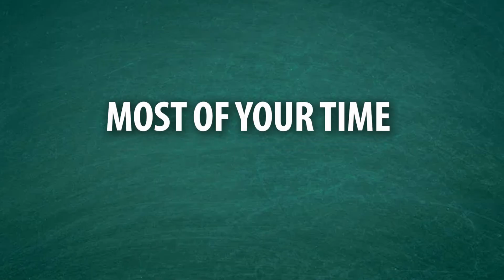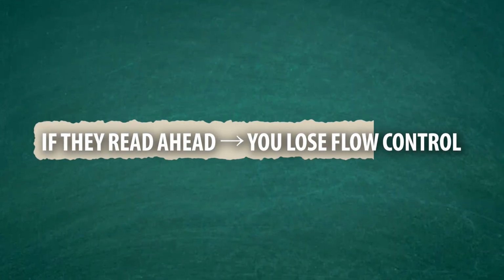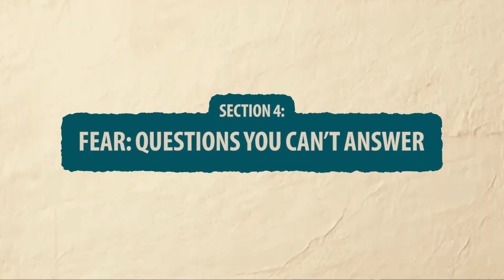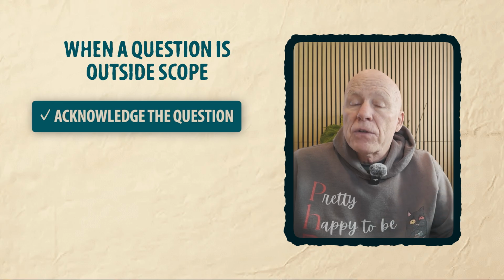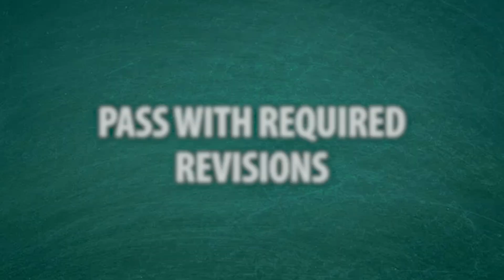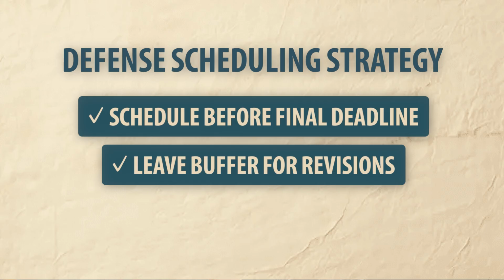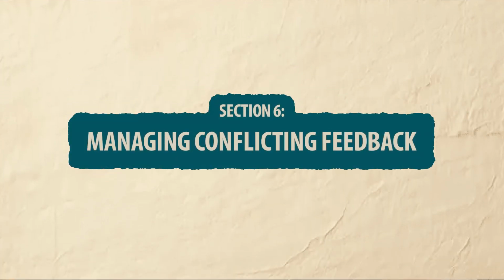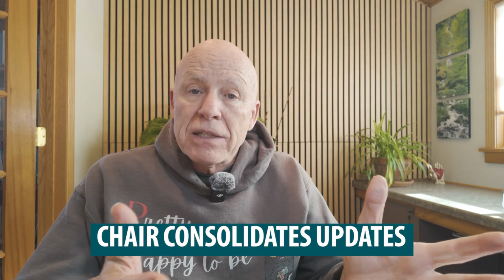The Defense Mistake Every Committee Member Notices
The defense isn't just a formality — how you present, what your slides look like, and how you handle tough questions can make the difference between passing cleanly and getting buried in revisions. And then there's everything that comes after: feedback, plagiarism checks, and final submission.

Drawing from decades of experience on dissertation committees, Dr. Tippins walks you through exactly how to prepare for your defense, handle the tricky moments, and navigate the final steps to officially earn your doctorate.

You'll learn:
✅ The most common slide mistake and why overloaded text blocks cost you control of the presentation
✅ How to handle questions outside the scope of your research without panicking
✅ What to do when you feel stuck on a question: pause, ask for clarification, and confirm understanding
✅ How to anticipate committee question patterns and preempt them in your slides

0:00 Introduction: Congratulations on Reaching the End
0:17 Finish Strong
0:24 Your Defense Starts with a PowerPoint
0:41 Use Your School's Template If Available
0:50 Difference Between Proposal and Final Defense
1:10 Focus Most of Your Time on Chapters 4 and 5
1:27 Practice Your Timing
1:34 Don't Put Too Much Text on Your Slides
1:54 Your Committee Can Read Faster Than You Can Talk
2:17 Keep Control of the Flow
2:39 What If They Ask Questions You Can't Answer?
2:53 It's Okay to Say "I Don't Know"
3:18 What If You Panic at a Question?
3:32 Pause and Ask Them to Rephrase
3:54 Ask "Did I Fully Answer Your Question?"
4:03 Your Committee Already Approved Your Document
4:27 Own It: You're Becoming a Member of the Academy
4:41 Address Known Committee Concerns in Your Slides
5:08 Expect Revisions and Feedback
5:20 Schedule Your Defense Before the Final Deadline
5:35 Ask for Revisions in Writing
5:51 Handling Contradictory Comments
6:08 Ideally, Only Your Chair Reviews Final Revisions
6:33 Feedback May Evolve Over Time
6:49 Turnitin and AI Detection
7:10 Clear Out Previous Submissions to Avoid False Matches
7:28 Practice, Stay in Control, and Finish Strong

If you're approaching your defense and want to walk in prepared, confident, and ready for whatever your committee throws at you, this video gives you everything you need to finish strong.